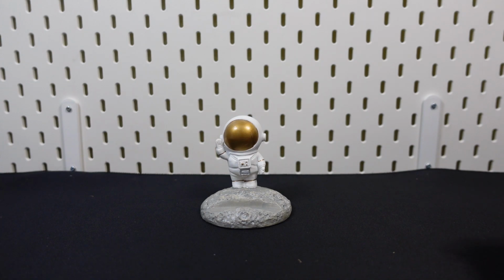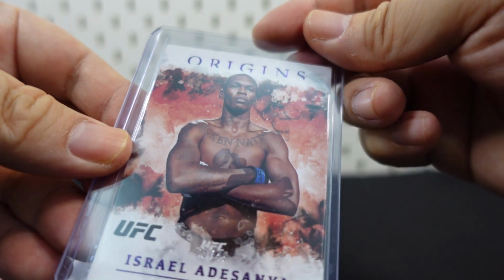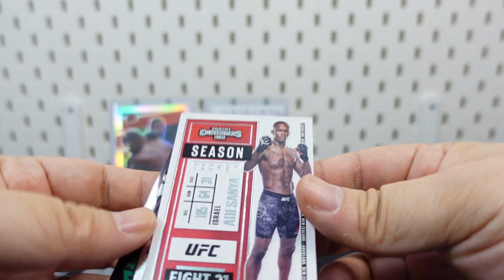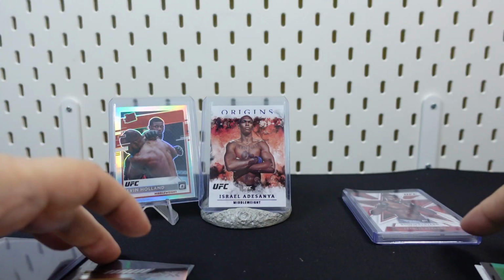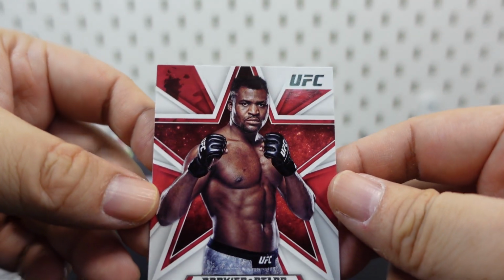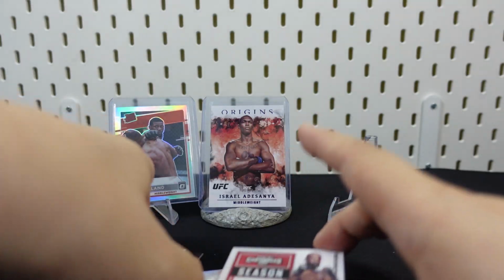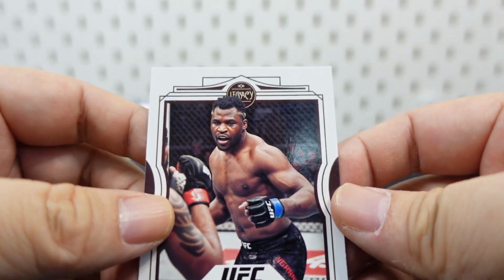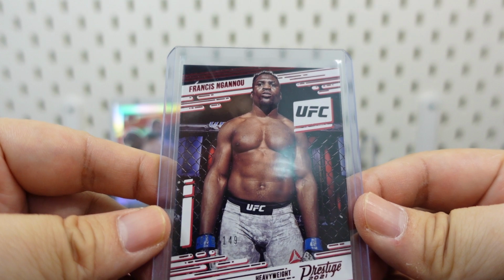Mail Day from 2021 Panini UFC Chronicles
This is a quick video to show what I got from a group break of 2021 Panini UFC Chronicles. Tell me what you think about this haul in the comment.

Also non-sports card like Star Wars, Magic The Gathering and Pokemon. Anime TCG and trading cards from Weiss Schwarz, Bandai and others. Even collectibles products.